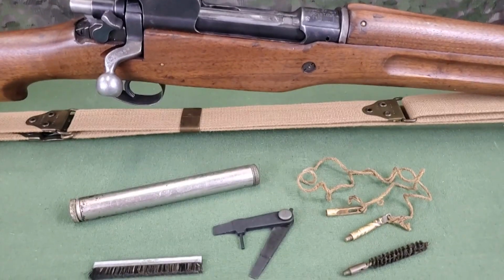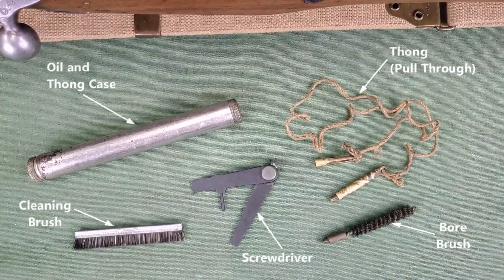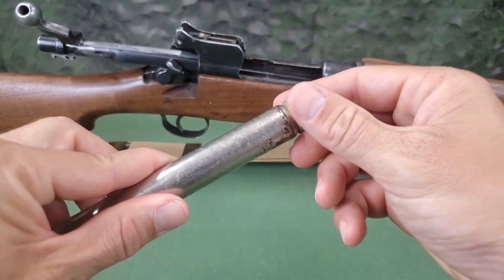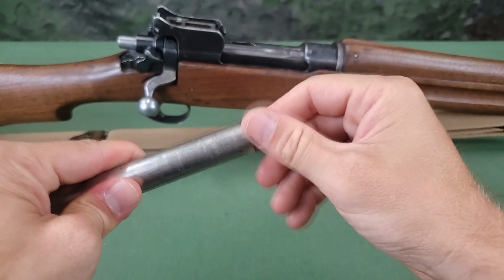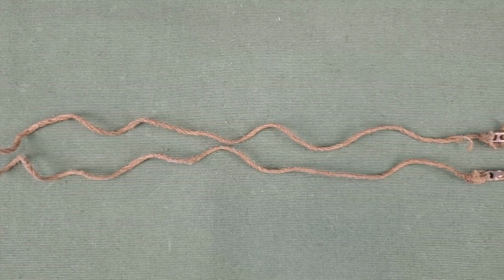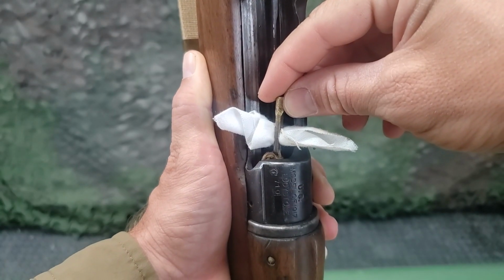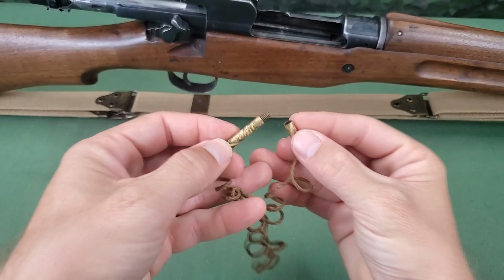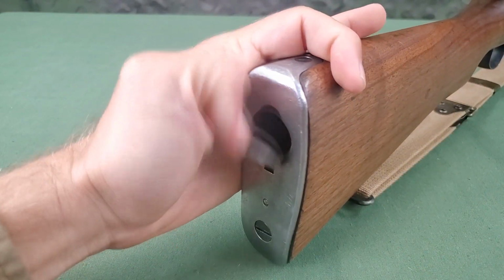Model 1917 Cleaning Kit (TF 1-05D)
This training film covers the basic individual cleaning kit for the US Rifle Model of 1917.

For more information on this rifle and others, head on over